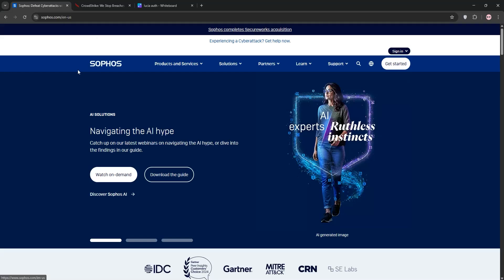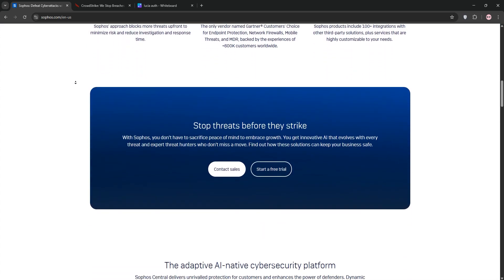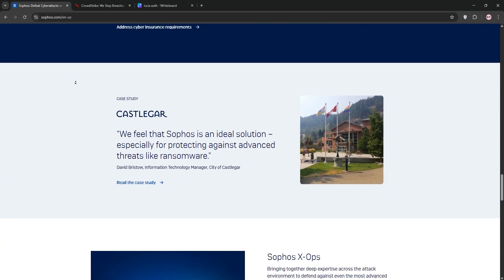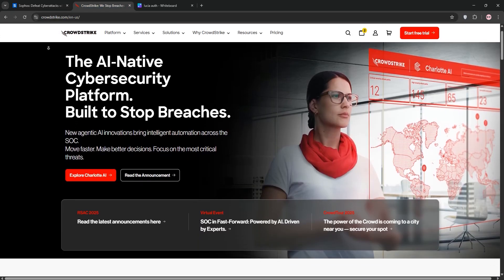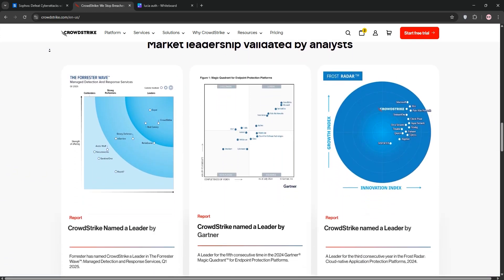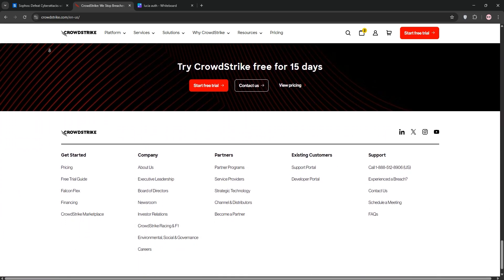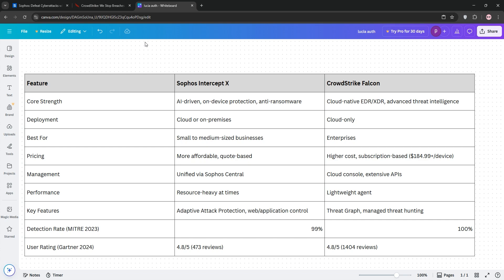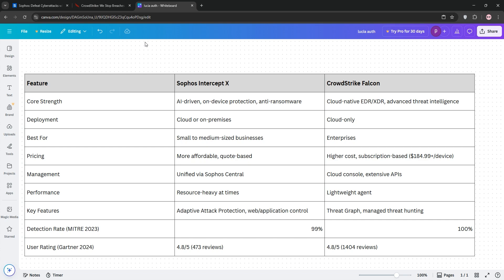Sophos vs Crowdstrike | Which Cyber Security Tool is BETTER in 2025?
Delve deep into the world of cybersecurity with us as we compare two industry leaders, Sophos and Crowdstrike. In this comprehensive comparison, we'll analyze their key differences, unique features, pros, and cons. Discover which one suits your needs best as we break down each aspect, from threat detection capabilities to user interface. Don't miss out on this chance to make an informed decision for your cybersecurity needs! -